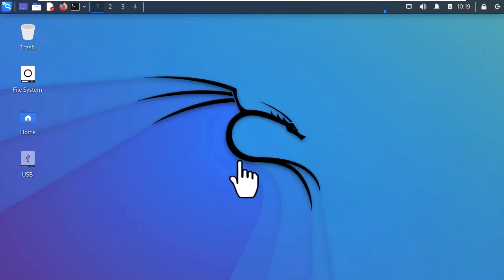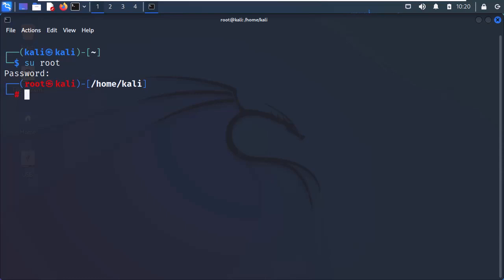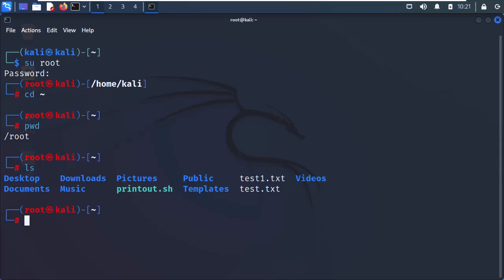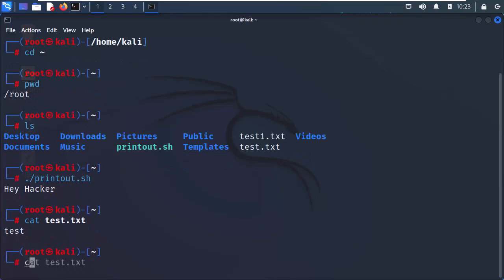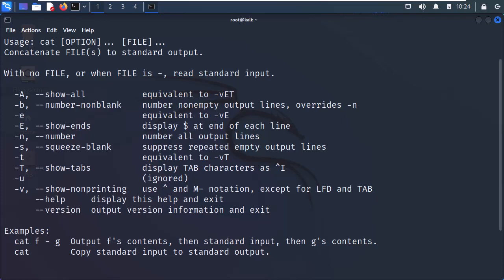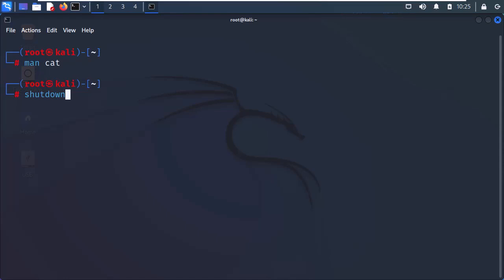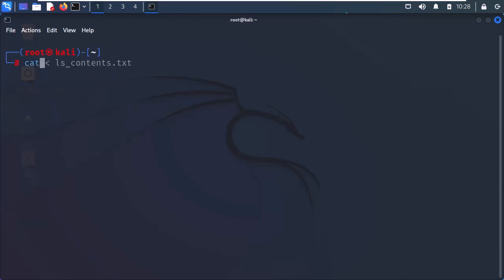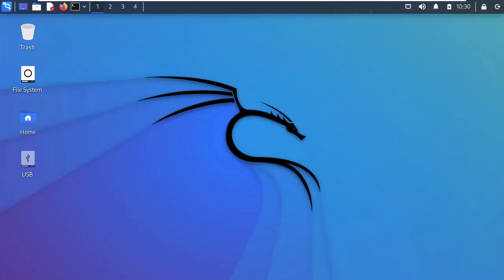Beginners Guide to Kali Linux Part 1 - Conquer the Terminal Today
In this lesson, you can take your first step into the world of ethical hacking. This tutorial is made for people who are new to Kali Linux and penetration testing, so it is a great place to start your journey into cybersecurity.

In this video, we'll go over the basics of the Kali Linux terminal and show you the core tools that every ethical hacker needs to know.

There is no need to know anything about Kali Linux or command line tools before using it. We made this lesson so that even a total newbie can understand it. Each command is explained in clear, easy-to-understand language. By the end of this video, you'll know how to use the Kali Linux terminal to handle your system like a pro.

Don't forget to like, share, and subscribe to our channel to see more videos like this one, and leave your questions or things you'd like us to talk about in the comments section. Let's jump into the exciting world of ethical hacking together.